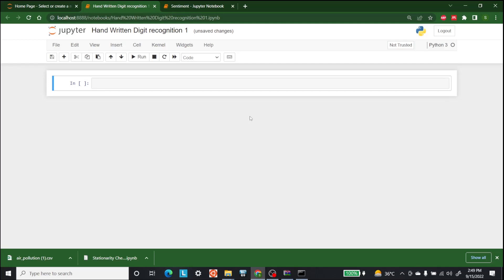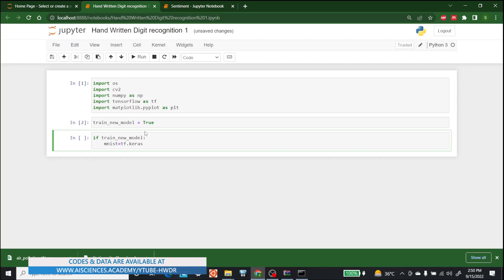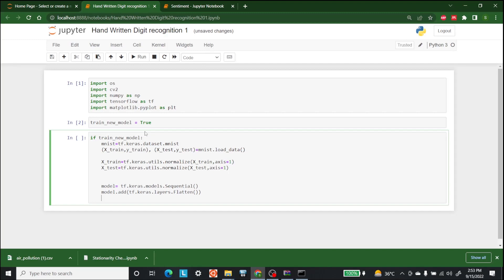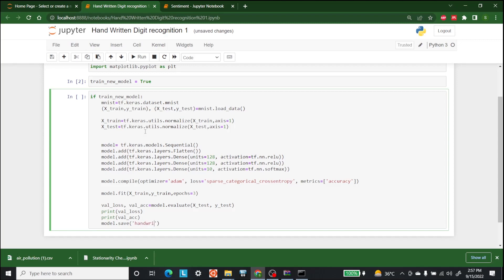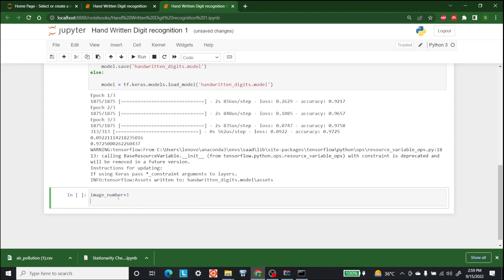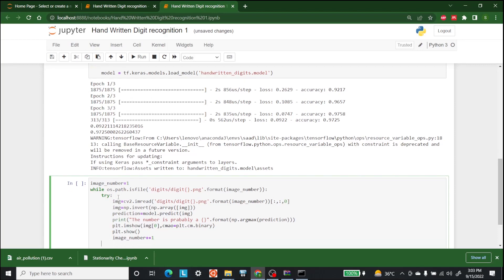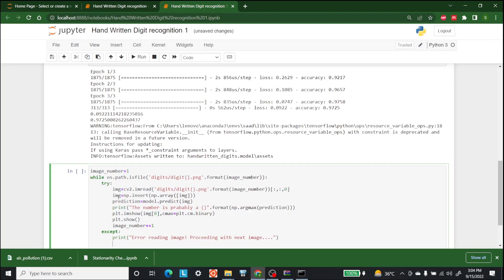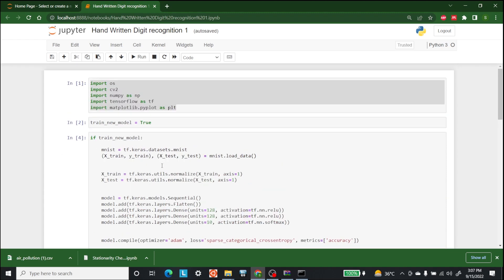How To Convert Hand Written Into Digit Recognition Using Python | Advance Computer Vision 2022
In this video, we are going to discuss about hand written digit recognition
with the help of OpenCV.

Follow AI Science!
👋 About AI Sciences:
We decided to produce courses and books mainly dedicated to beginners and newcomers on the techniques and methods of machine learning, statistics, artificial intelligence, and data science. Initially, our objective was to help only those who wish to understand these techniques more easily and to be able to start without too much theory or lengthy reading. Today, we also publish more complete books on selected topics for a wider audience.